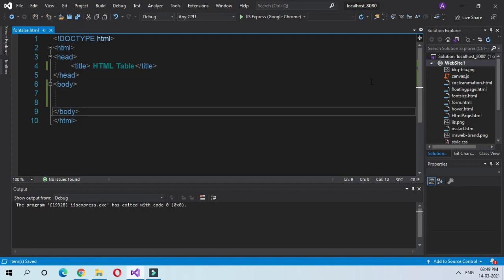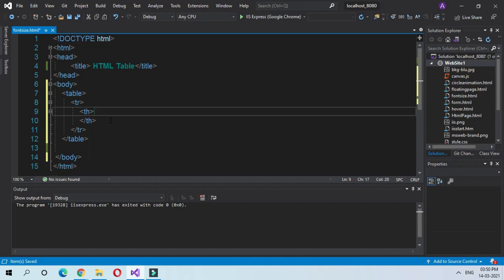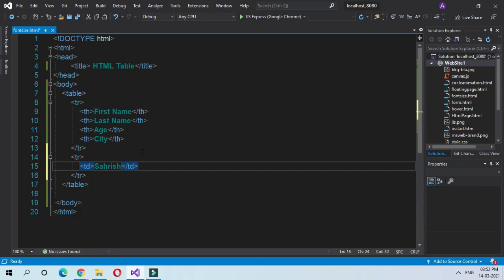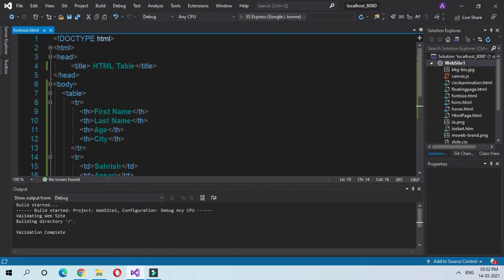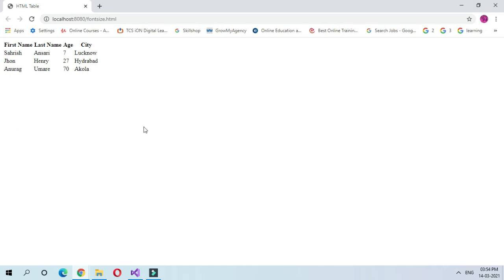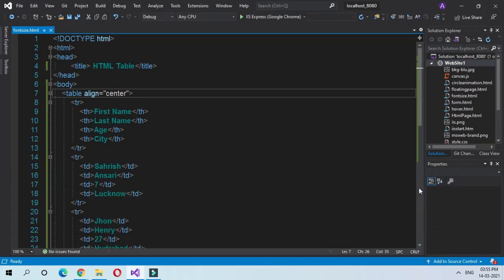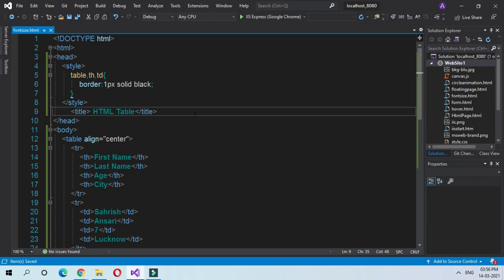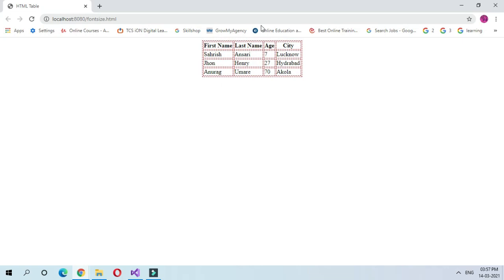How to Create Table in HTML | Step by Step HTML Tutorial | Adding Border to Table for Your Website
Table In HTML and CSS | How To Create A Table| Learn HTML and CSS | HTML Tutorial | CSS Tutorial.
In this HTML tutorial you will learn how to create a table in HTML and CSS. You will also learn how to style an HTML table.
The HTML tables are created using the table tag in which Table heading can be defined using the th tag. Headings, which are defined in th tag are centered and bold by default. The tr tag is used to create table rows and td tag is used to create data cells. The elements under td are regular and left-aligned by default.
How to create Table in HTML
How to add Table in HTML 5
How to give Border to a Table in HTML
How to add Table in a Website